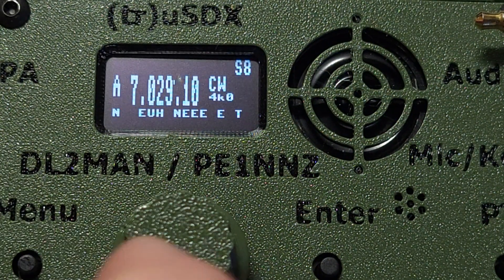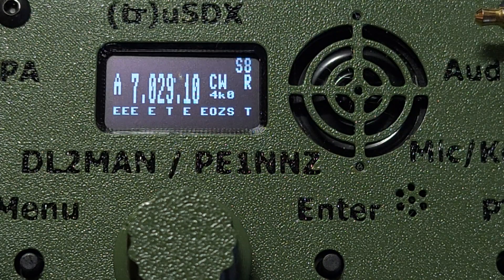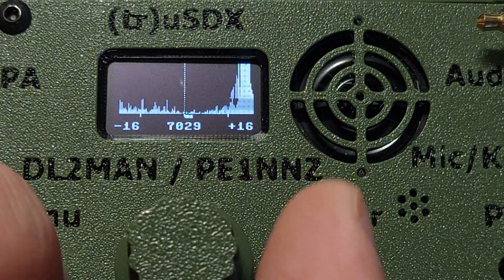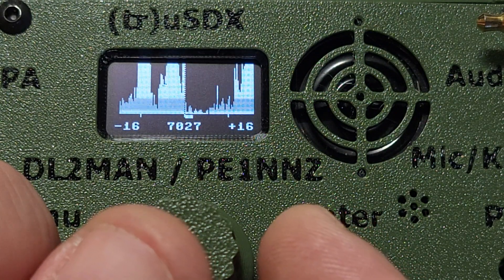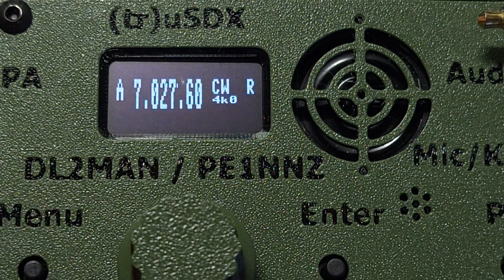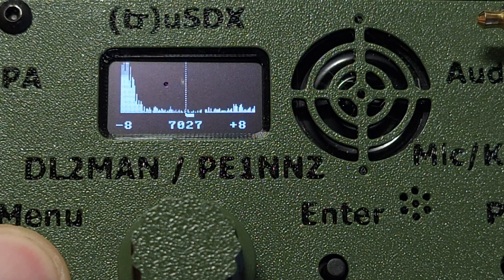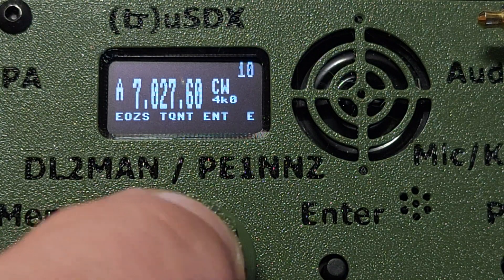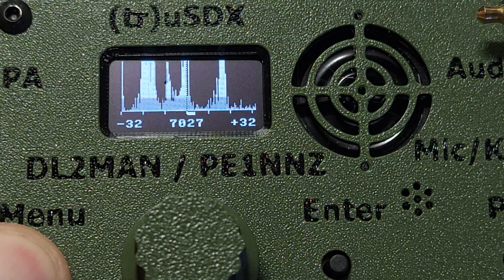(tr)uSDX Beta firmware - now with spectrum scope !!!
Guido (PE1NNZ) did it again and made us believe in wonders !

ATTENTION: CAT Speed changed to 115200 Baud !!!